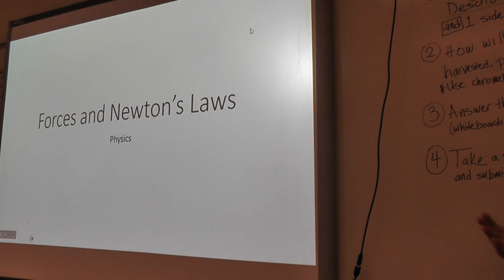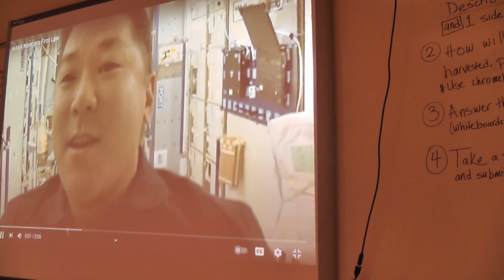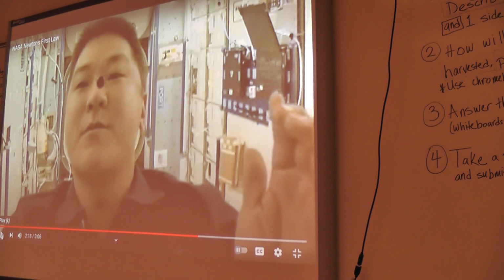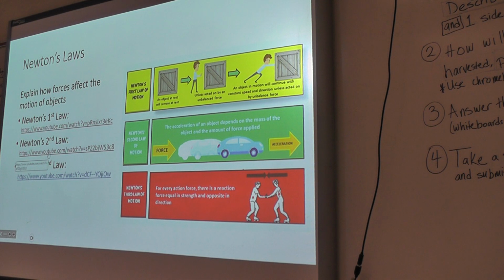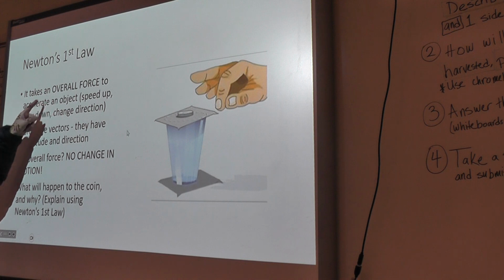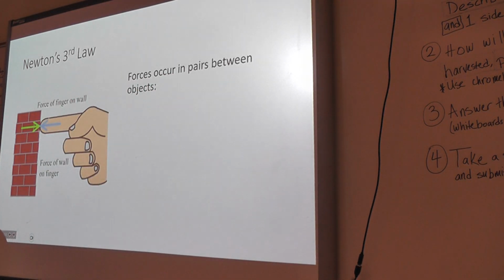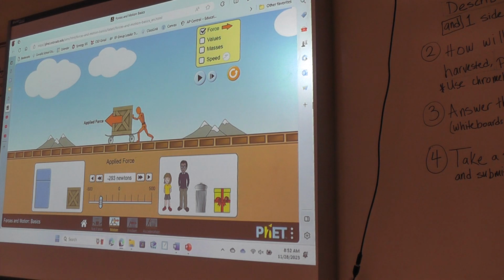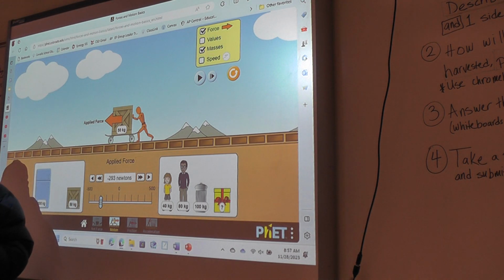Forces and Newton's Laws 1